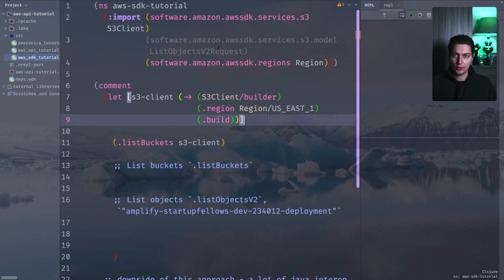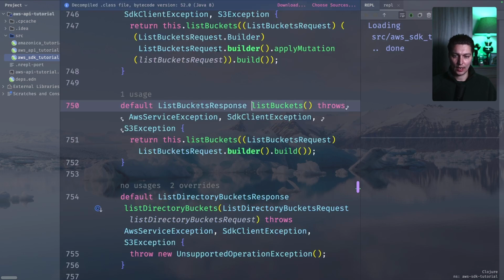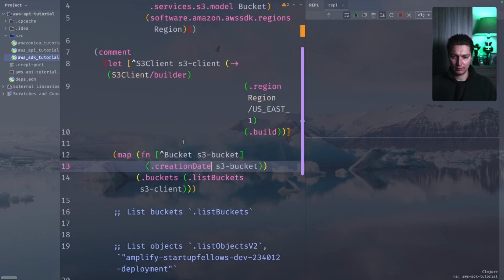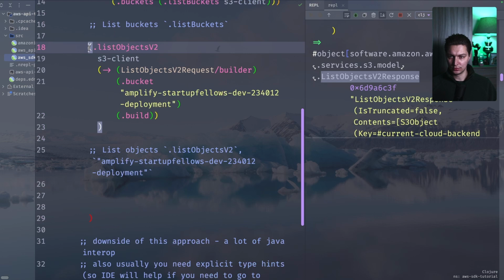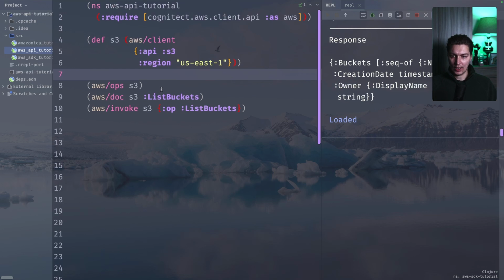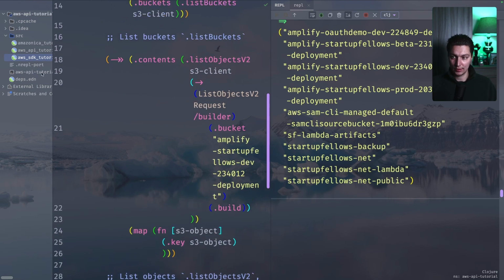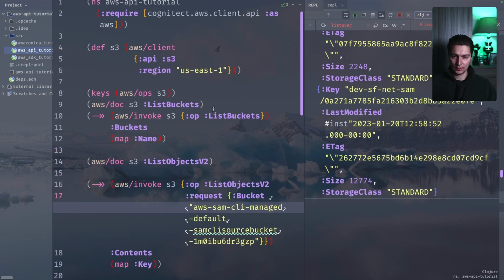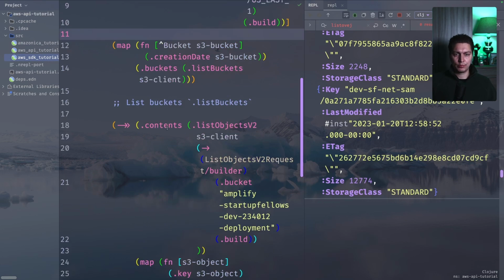Ways of working with AWS API from Clojure (aws-sdk-v2, cognitect/aws-api, amazonica)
Let's check how to work with AWS API from Clojure code. In this video, I'll show how to use aws-sdk-v2 and aws-api Cognitect library. We will use S3 as an example (list buckets, list objects).